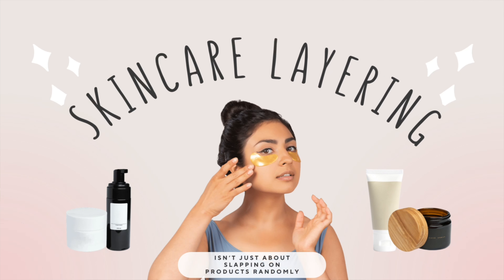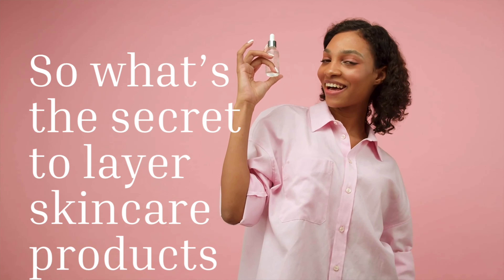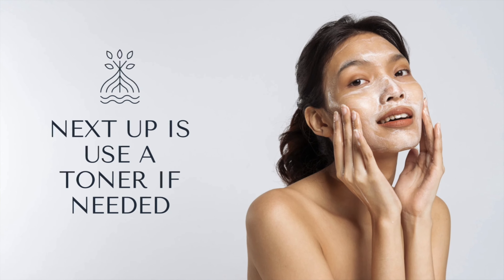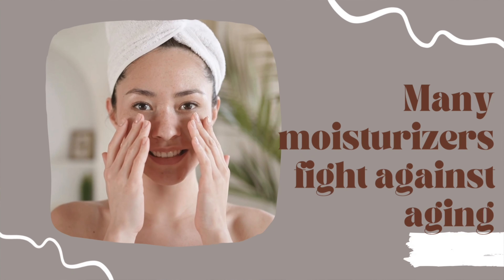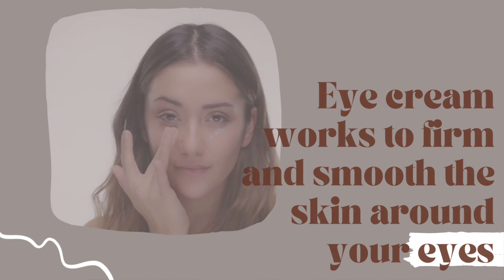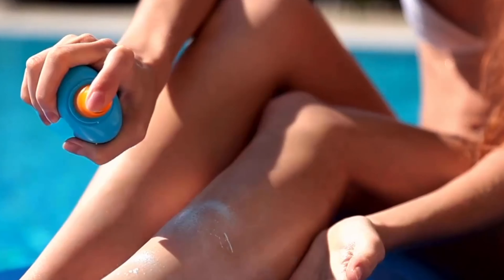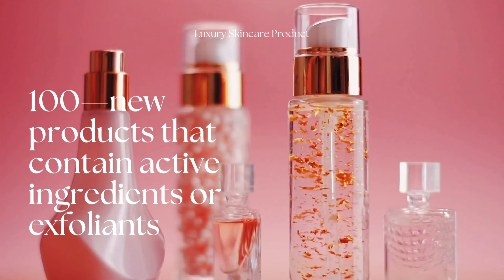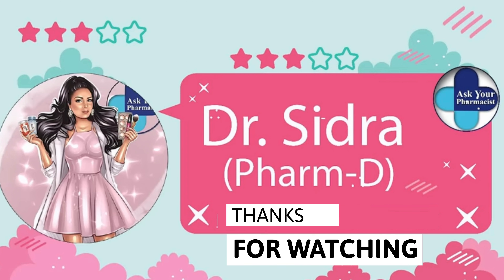How to correctly layer skincare | What is the correct order of layering skincare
"Discover the ultimate guide to flawless skin! Learn the correct order to layer your skincare products for maximum effectiveness and glowing results. Whether you're a skincare newbie or a seasoned enthusiast, this step-by-step tutorial will revolutionize your routine!"